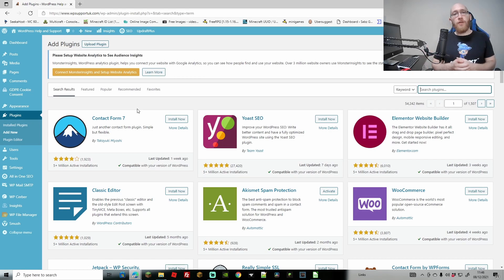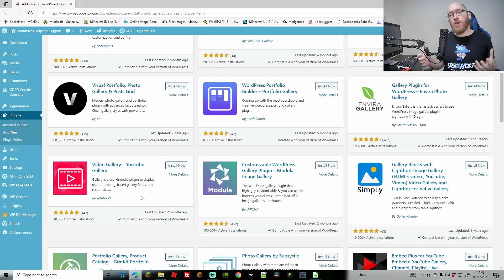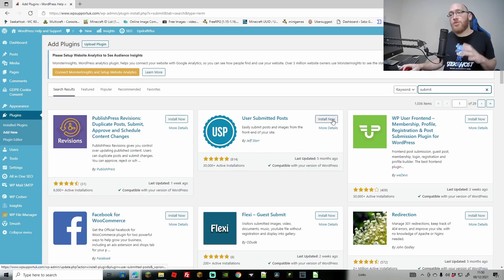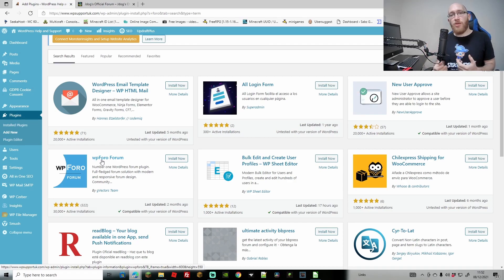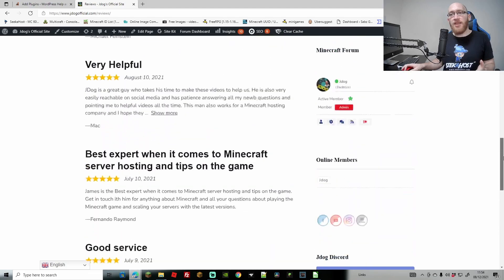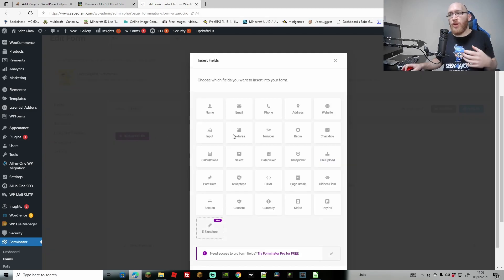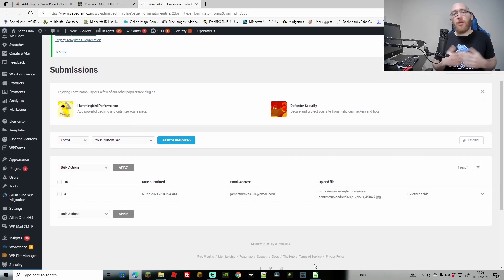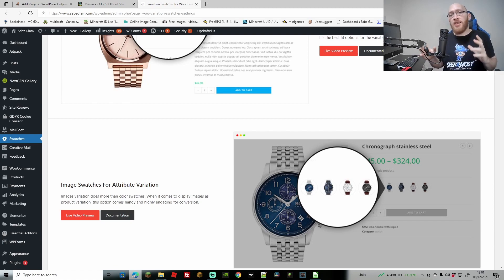Lesson 12: Best Free WordPress Plugins For Different Uses.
In this section ill go through my best used and free plugins you can use for a variety of reasons, from forums to e commerce shops and product variations, these are my top plugins to suggest when building your website.